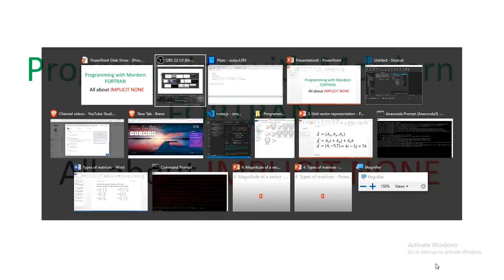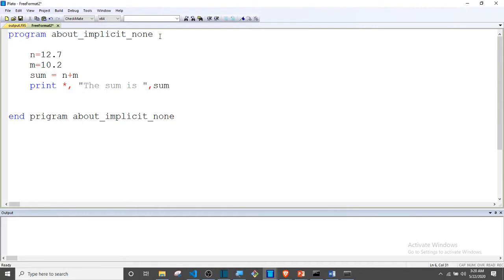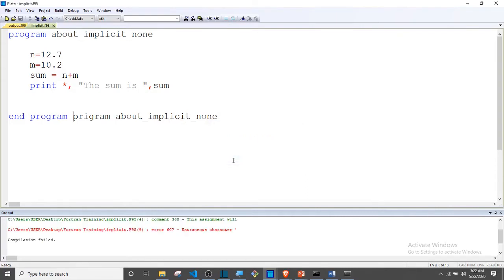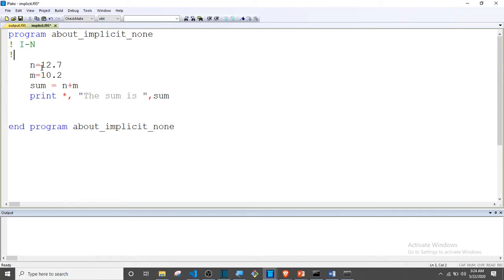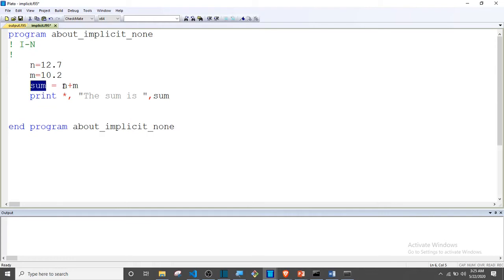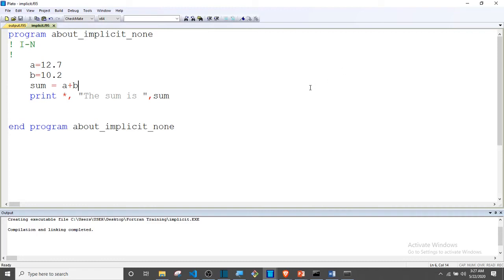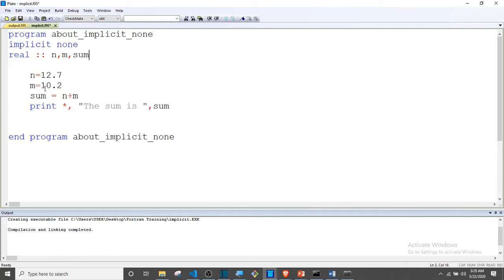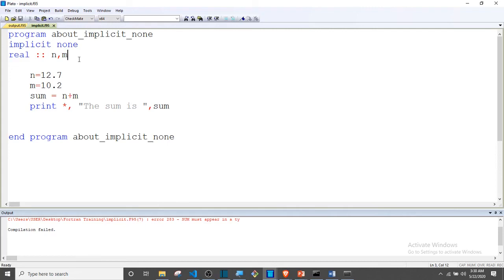9. Programming with modern FORTRAN. All about Implicit none